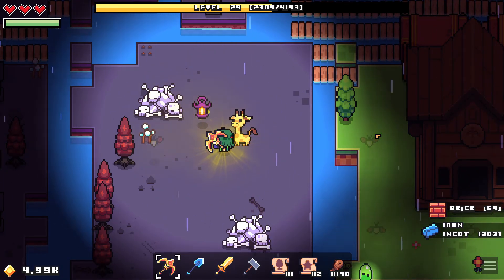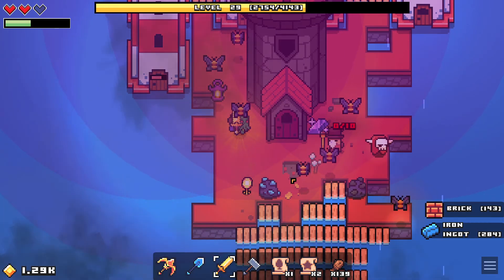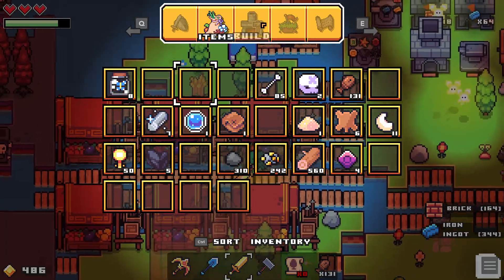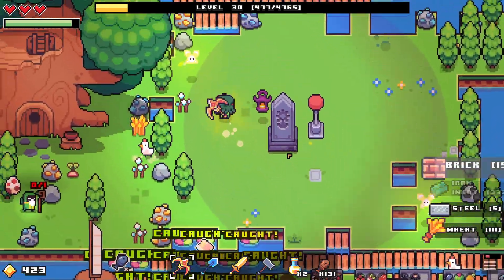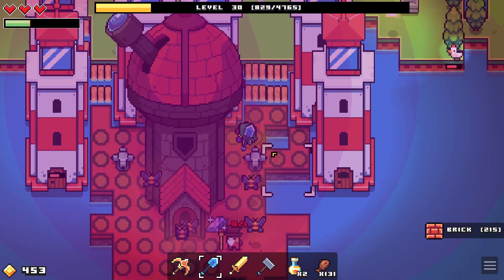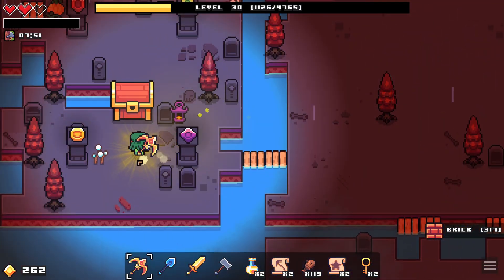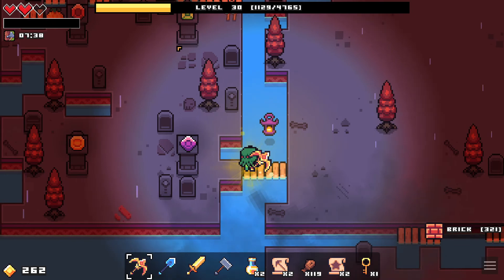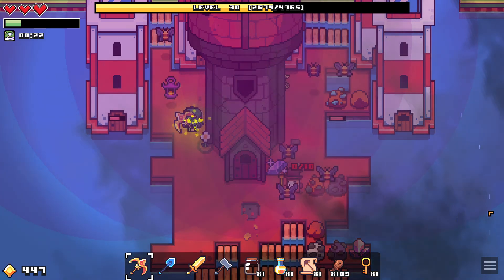How to Use Light Houses | Break the Game | Forager Episode 5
85 Views - Feb 24, 2024

How to start using lighthouse optimally

Is it worth it to play again in 2020 after the Nuclear updates? I beat the game in 12 hours when it first released and never looked back. Let's see if it's worth replaying with all the new content.

Welcome to a Shabby Experience. I am ShabbyDoo and I'm glad you're here. Please leave a like if you like what you're seeing and want more and also leave a comment for me to respond back to just saying hi or telling me something you'd like to see.